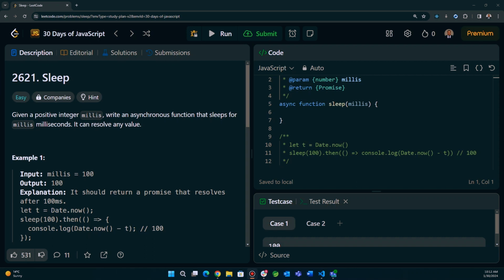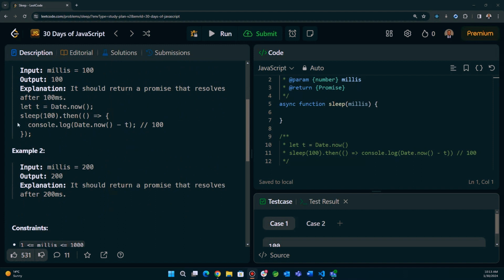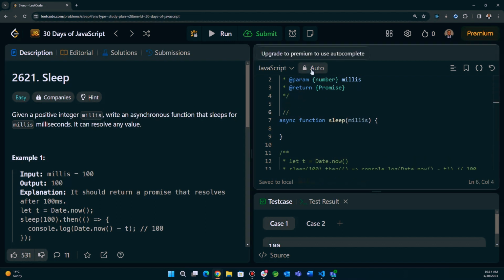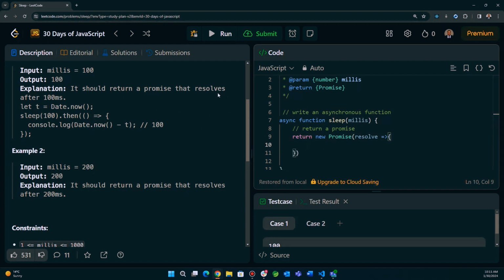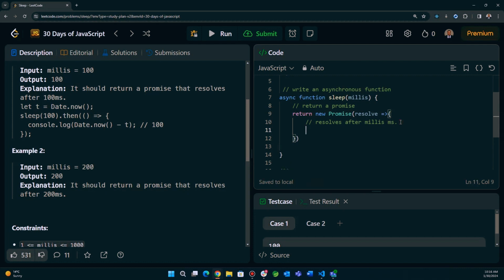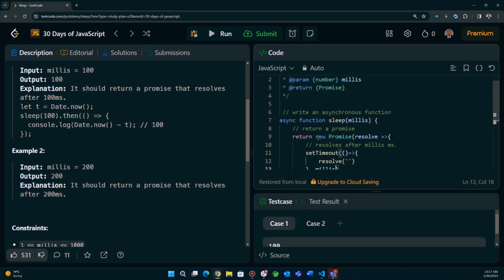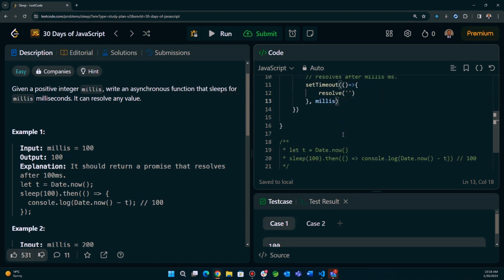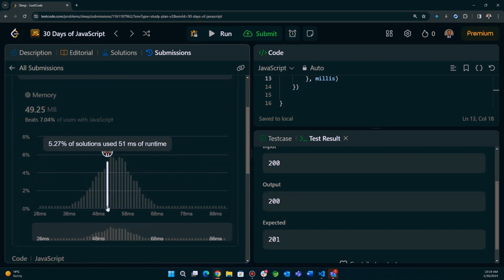30 days of JavaScript - Sleep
🔥 LeetCode Problem 2621: Sleep 🔥

In this video, I'll walk you through the solution to LeetCode Problem 2621, the 30 days of JavaScript - Sleep. We will do a breakdown of each step as much as possible for more understanding.

[Timestamps]
00:00 Introduction
00:20 Problem Statement and Breakdown
01:47 Solution Explanation
02:20 Code
05:45 Test Cases
06:30 Conclusion